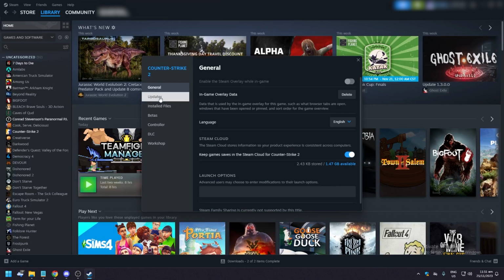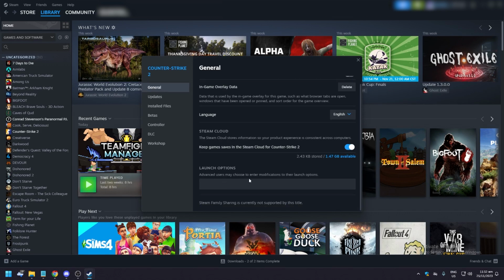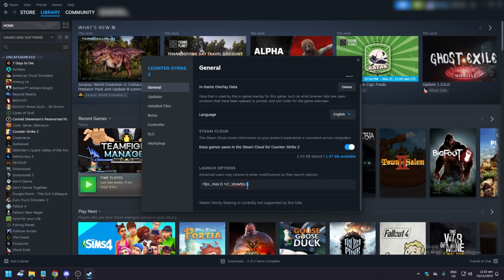How To Cap & Uncap Frame Rate in CS2 - Counter Strike 2 [Full Guide]